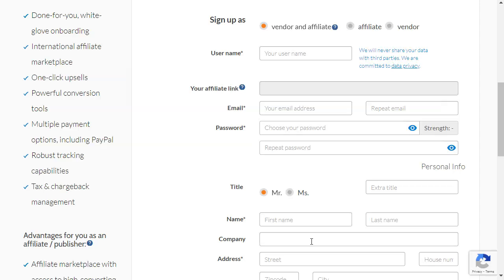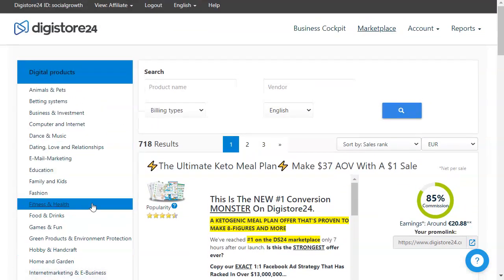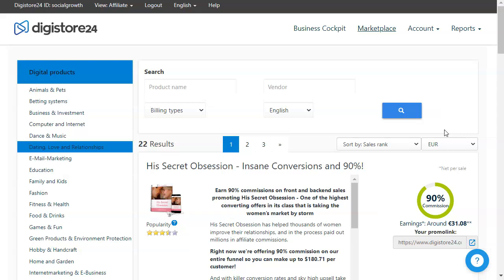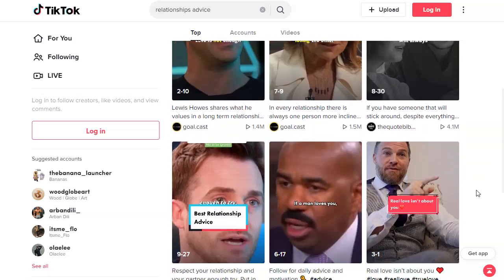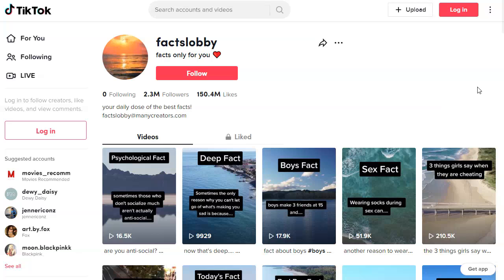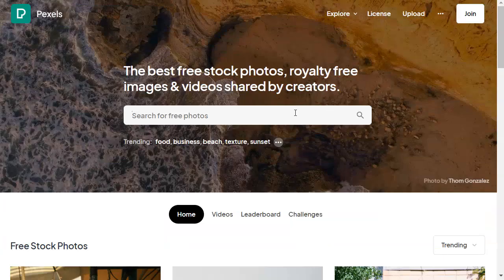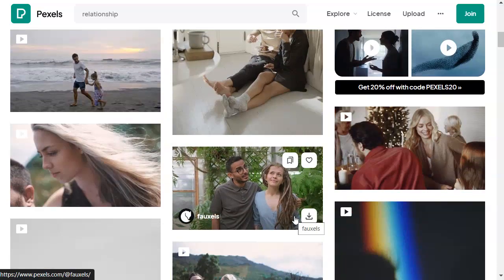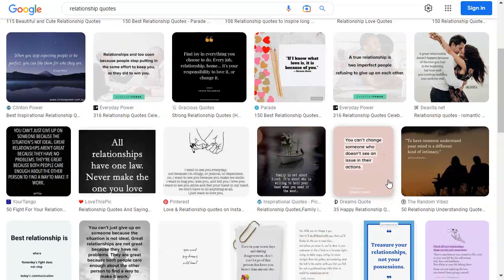Digistore24 Affiliate Marketing Tutorial (Easier Than Clickbank?)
This Digistore24 affiliate marketing tutorial that I share with you in this video is beginner friendly and worldwide available. So you can start affiliate marketing as a beginner and by using this special affiliate network called Digistore24. You will learn what product to promote, how you can get your affiliate link, and even how to find free traffic and find free audience.